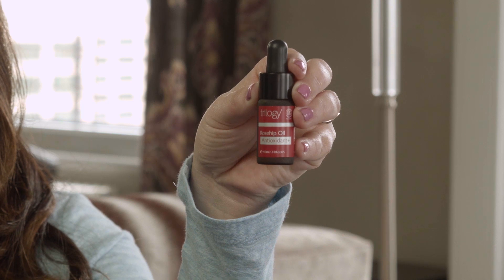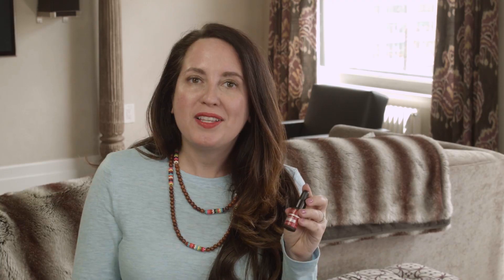Best Natural Facial Oil